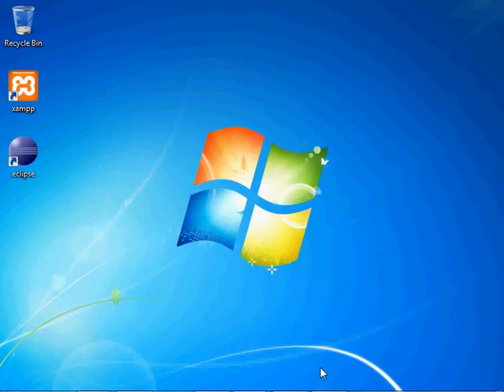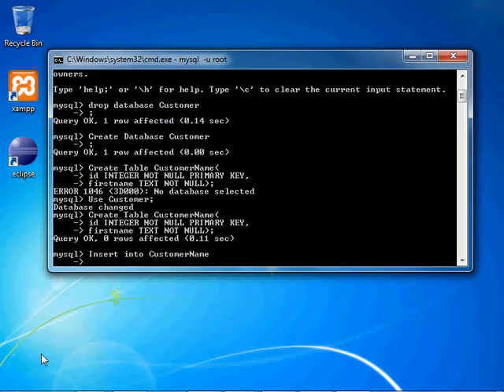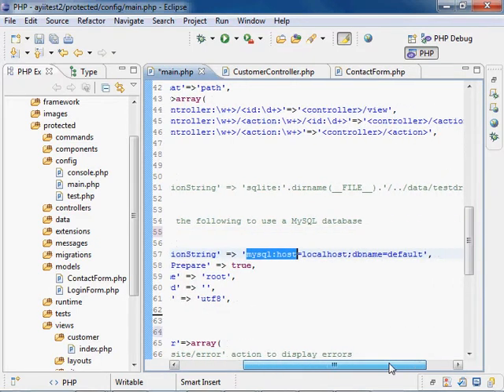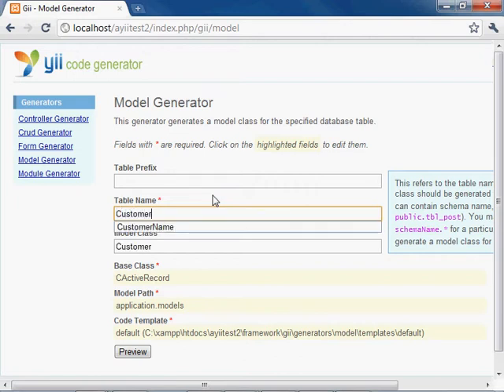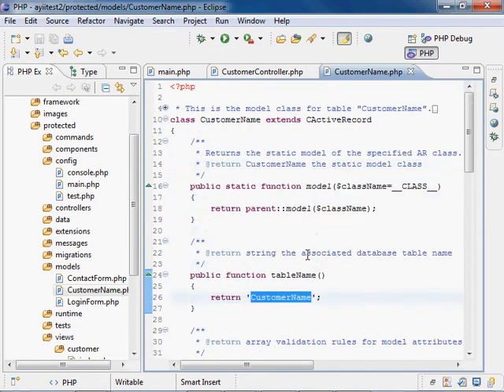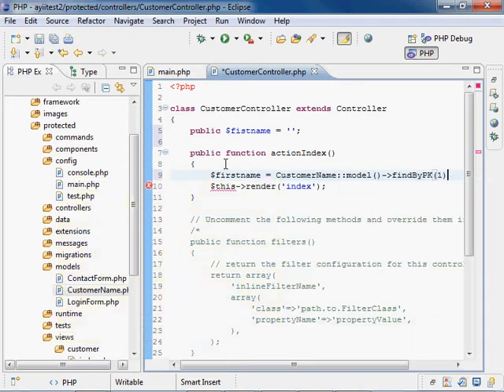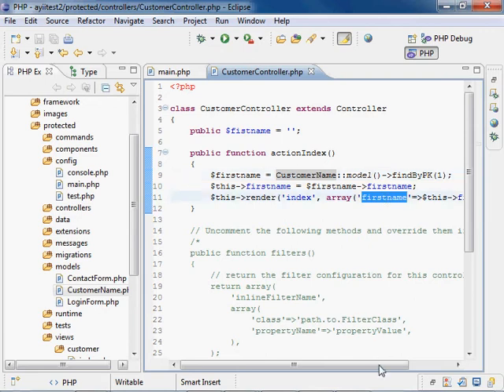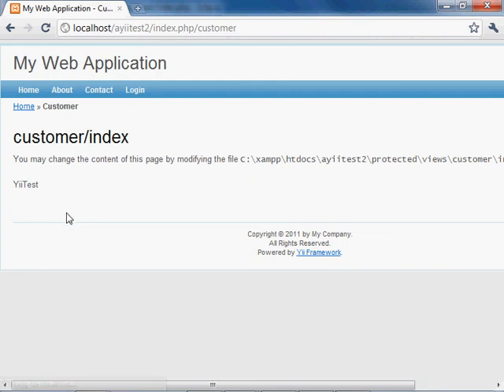Yii Developer's Tutorial Part 3-4 (8 of 9 in series)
In this Tutorial we walk you through creating your first yii application. This is part 8 of 9 videos related to this topic. This video focuses finishing up taking data from the database, to a model generated with Gii, through a controller and onto a view.